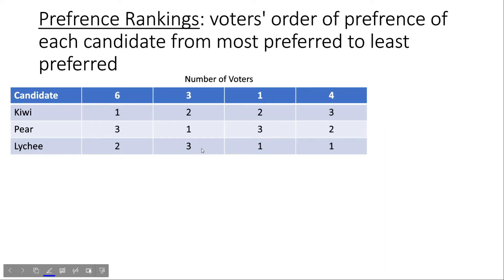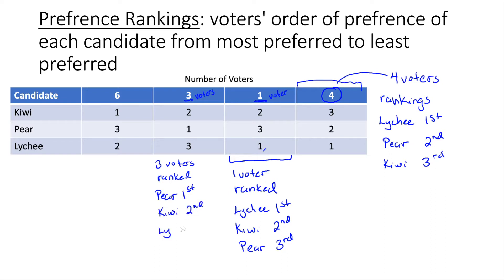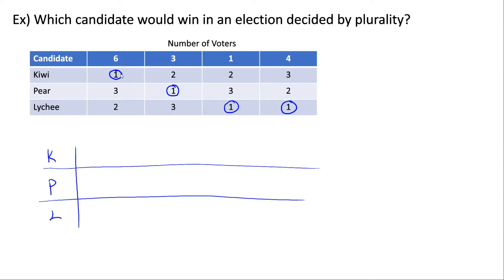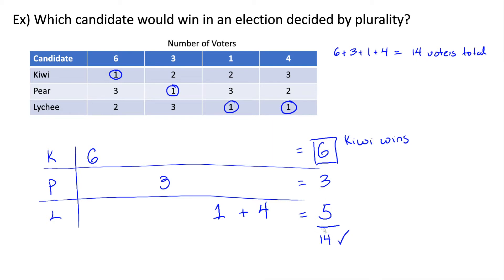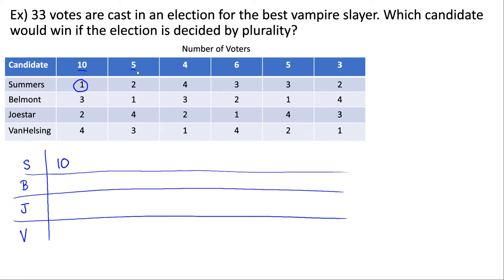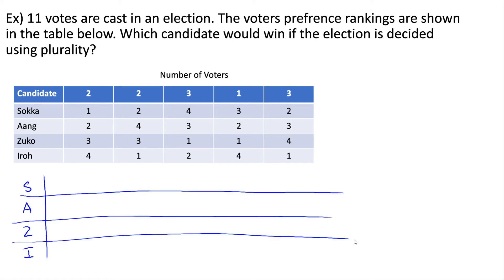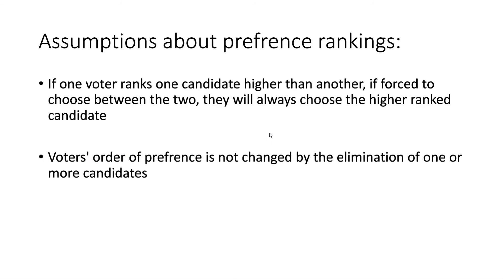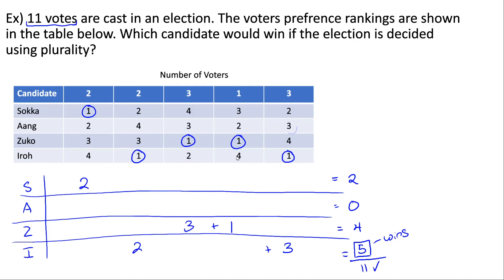Reading Voter Preference Ranking Tables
How to read voter preference ranking tables, and how to use preference rankings to determine the winner of a plurality election.